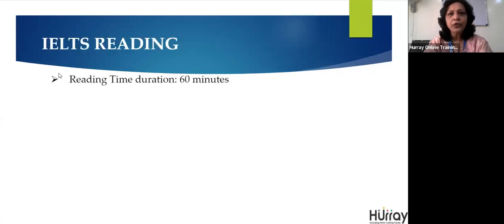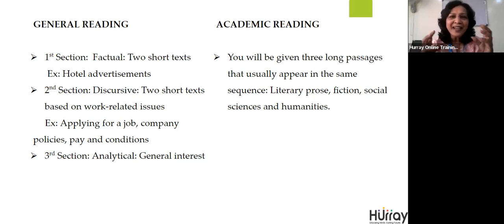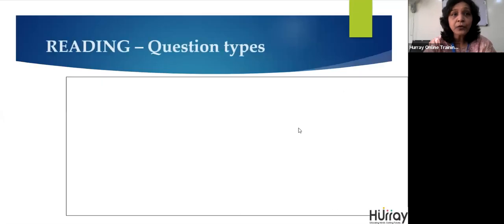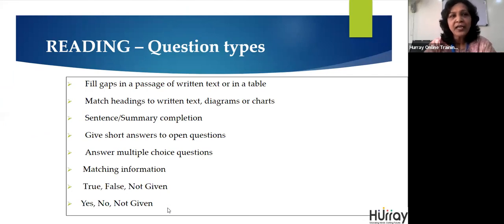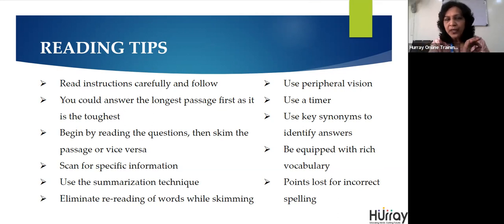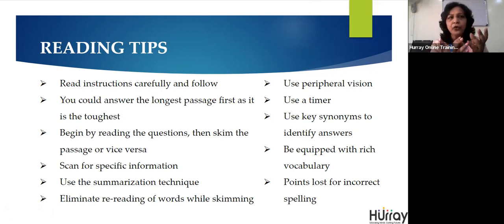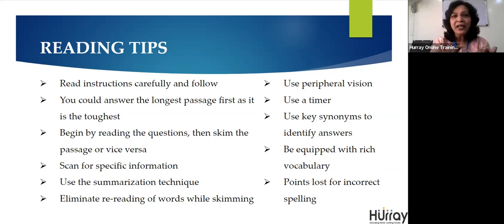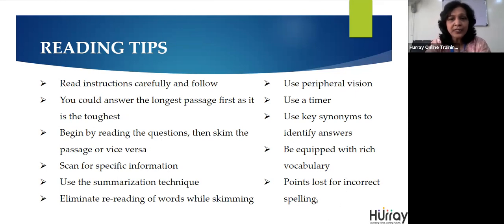Best Tips, Techniques & Strategies for IELTS Reading!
In this IELTS Reading practice video, you'll enhance your reading skills and prepare for the IELTS exam. We've included a variety of question types and texts, so you can practice different reading strategies and improve your comprehension. Good luck!